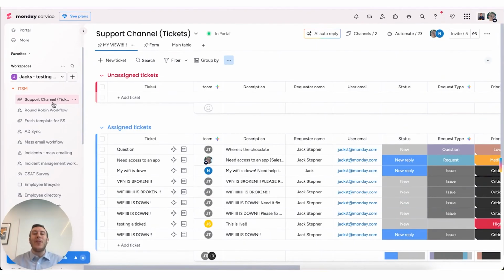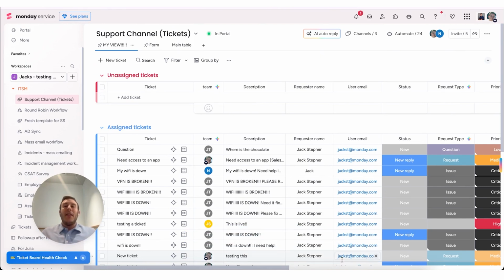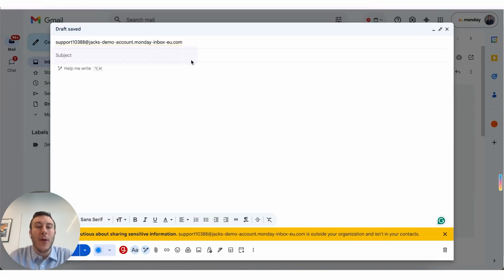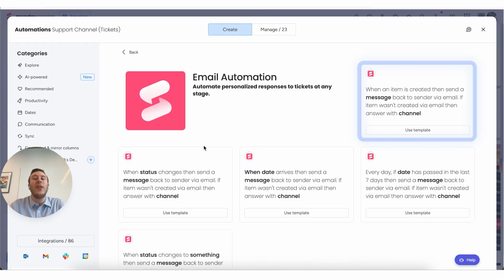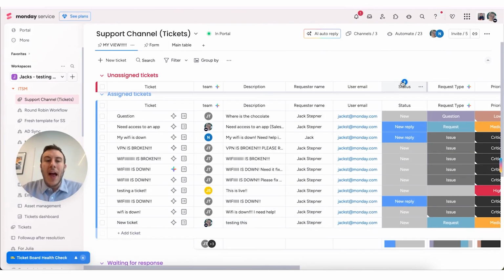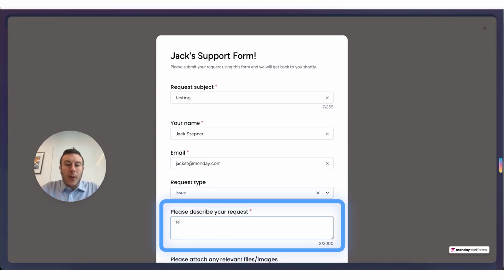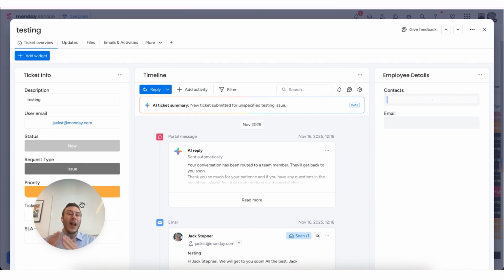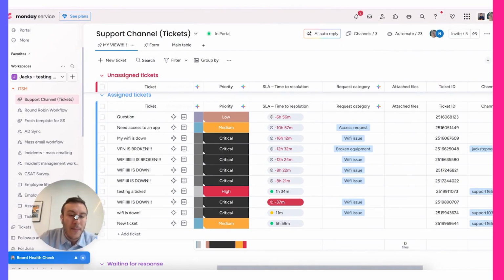Inside a Modern Support System (Deep Dive with Jack Stepner from monday.com)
In this video, Tara hosts a deep dive technical session on monday service to help you understand how the product works behind the scenes. (This is continuation of the monday service demo with Jack Stepner which you can find

She’s joined by Jack Stepner from monday.com, who is part of the monday service team, and together they walk through the core functionality, architecture, and workflows that power monday service as a ticketing and service management solution.

This video is designed for viewers who want a deeper technical understanding of monday service — not just what it does, but how it works from the backend and how support workflows are structured.

In this session, you’ll learn:
🔧 How monday service works behind the scenes
🎟️ How tickets are managed within the platform
🧠 How agents interact with requests and updates
📊 How monday service supports structured service workflows
⚙️ What makes monday service different from traditional ticketing systems

This video is ideal for support teams, operations leaders, admins, and anyone evaluating monday Service for technical or operational use.

⏱️ Chapters

00:00 Intro — What this technical deep dive covers
00:02 Meet Jack from monday.com & session overview
02:30 monday Service overview & core concepts
06:21 Real-world use case: monday Service for a busy marketing team
12:00 Ticket board structure & key columns
18:45 Ticket lifecycle and workflow logic
24:30 Agent experience & backend thought process
33:43 Ticket board walkthrough recap
34:05 Product updates, roadmap context & closing thoughts
34:33 Final takeaways + next video recommendation

*FREE RESOURCES*

💪 Let’s Chat: Book a free 30-minute consultation to discuss your needs and get personalized support.

*RELATED SEARCHES*